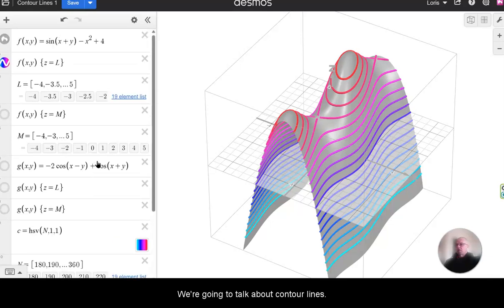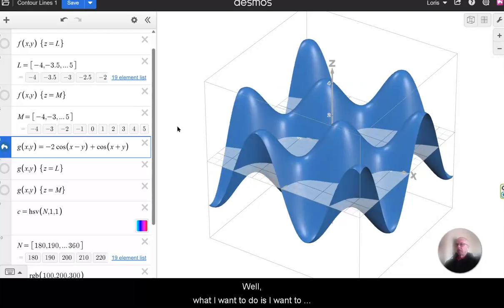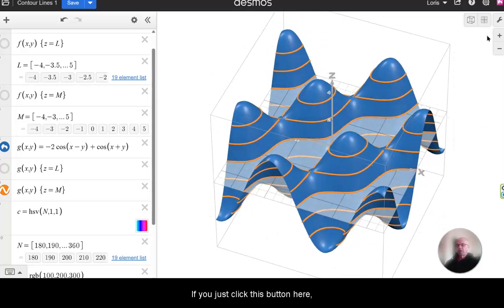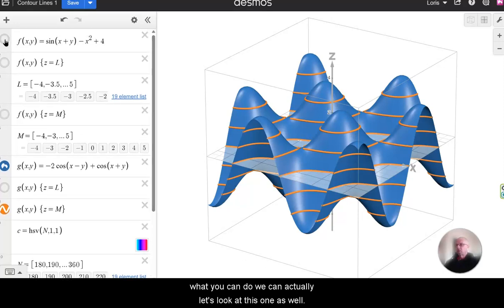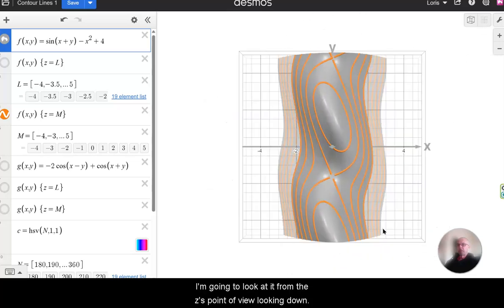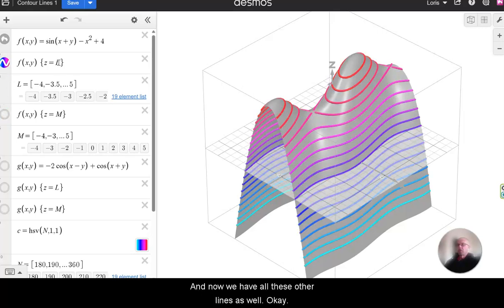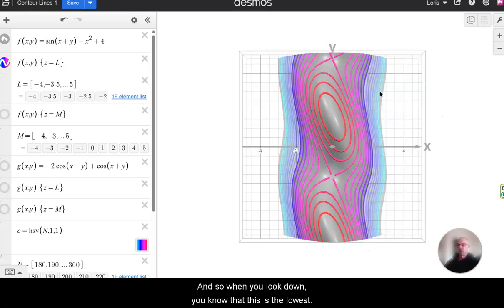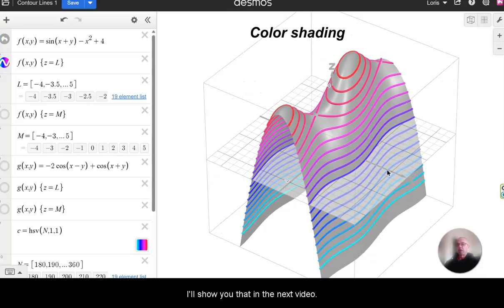Contour Lines 1 (Level Curves)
We go over how to make contour lines (aka level curves).